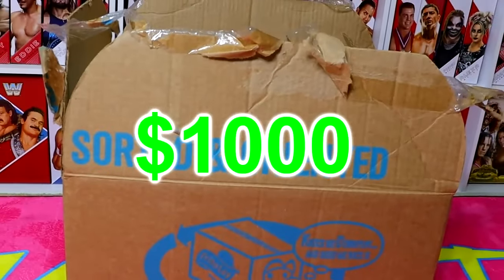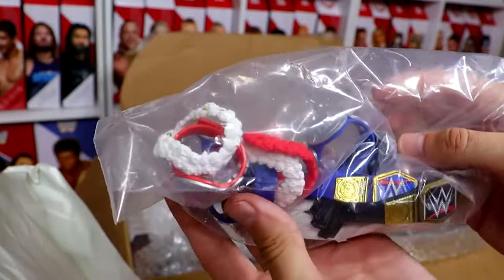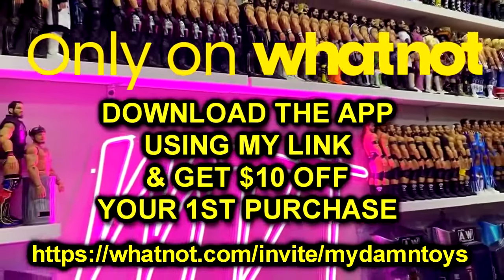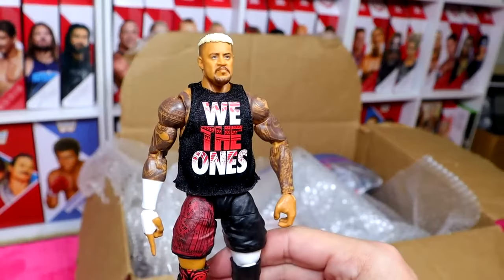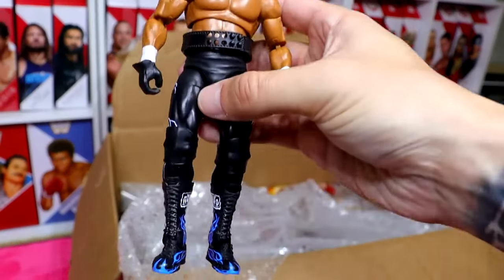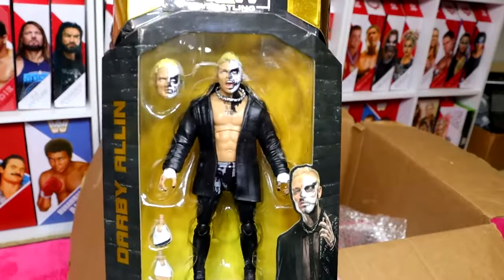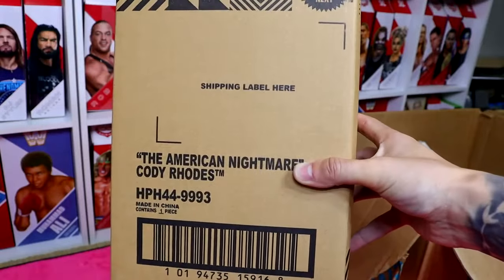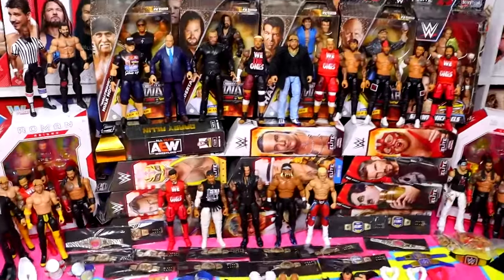Unboxing A $1,000 WWE Action Figure MYSTERY BOX#ytshorts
Unboxing A $1,000 WWE Action Figure MYSTERY BOX

NEW CM PUNK PIPE BOMB DEFINING MOMENTS FIGURE!